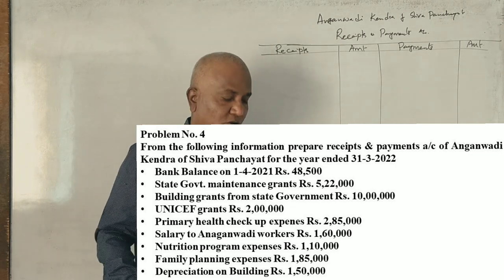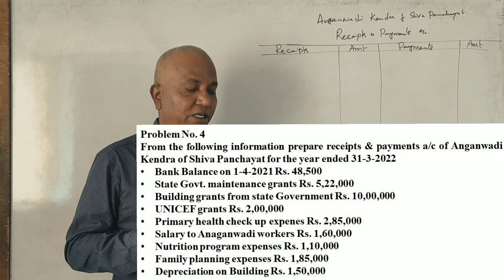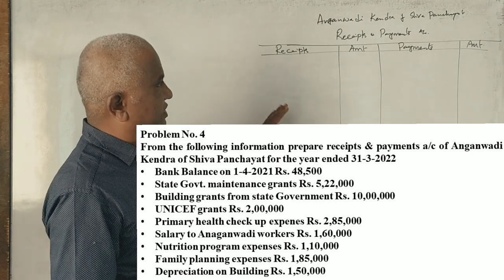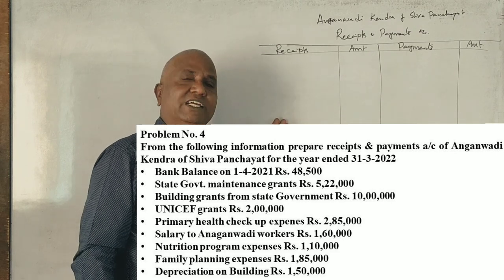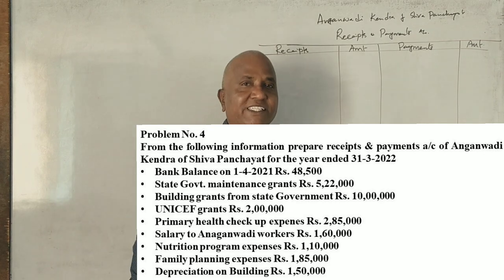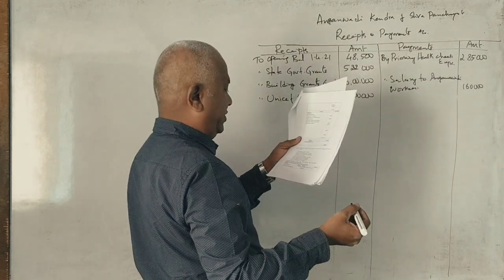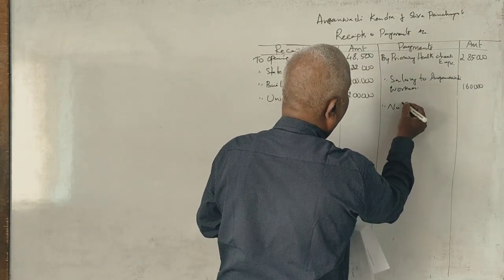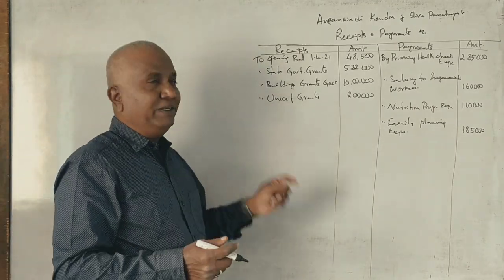AGLB - Preparation of Receipts & Payments in Kannada PART - 4 By Srinath Sir